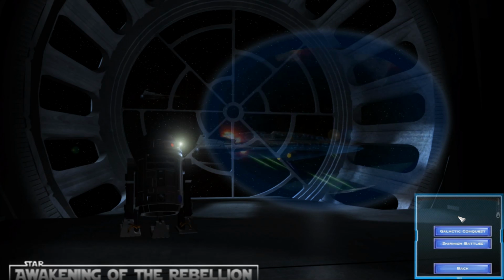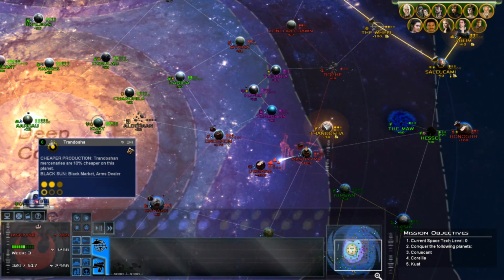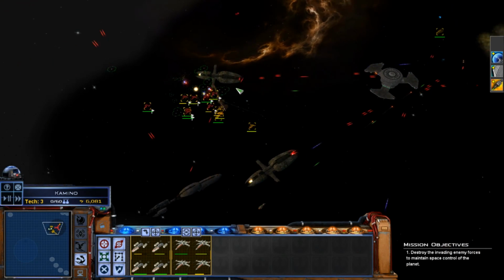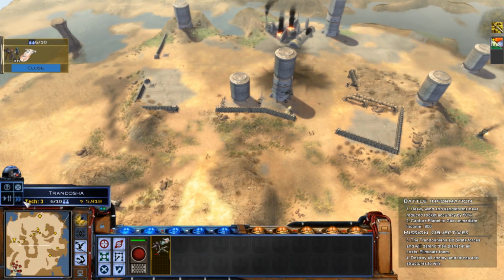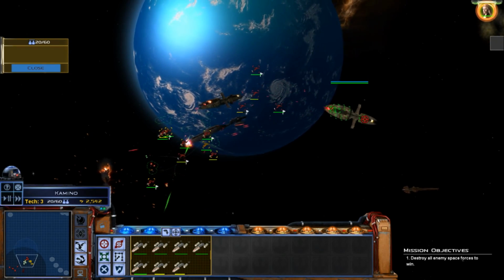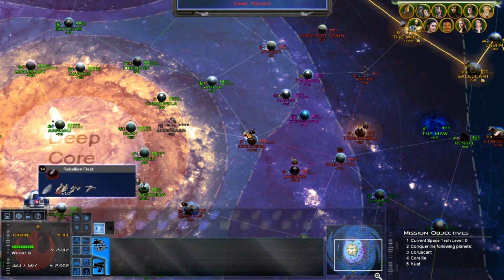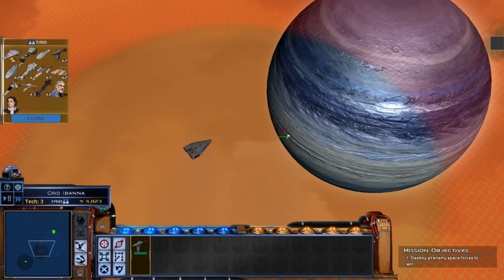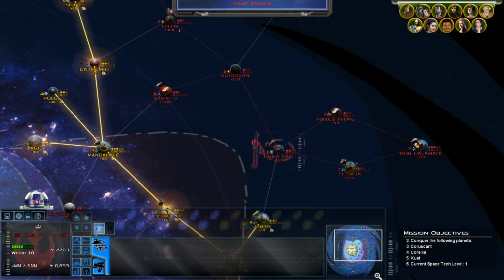Birth of the Rebellion (Ep. 1) | Empire at War - Awakening of the Rebellion Mod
We start our lore play of the Awakening of the Rebellion Mod for Empire at War - as the Rebel Alliance, we begin our righteous struggle against the Empire, tying in Star Wars Lore as we attempt to win the Galactic Civil War.